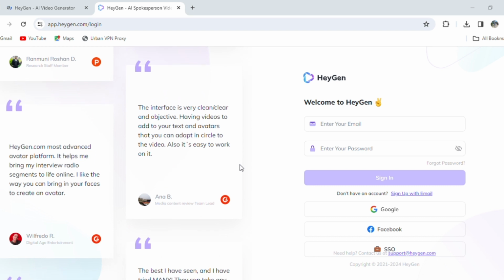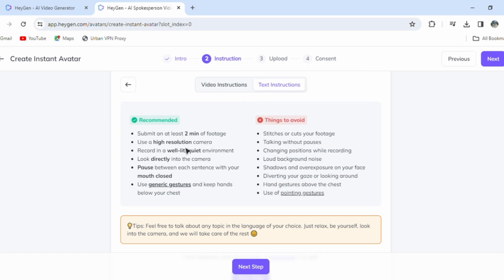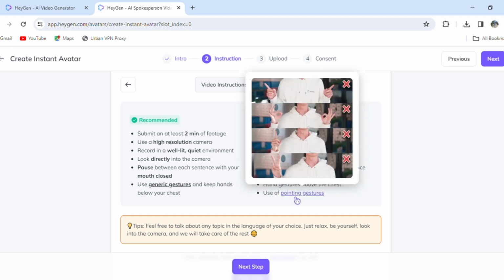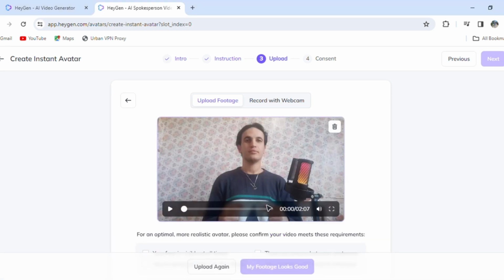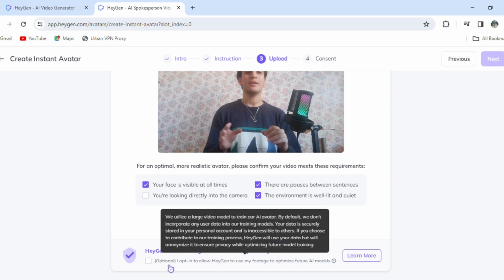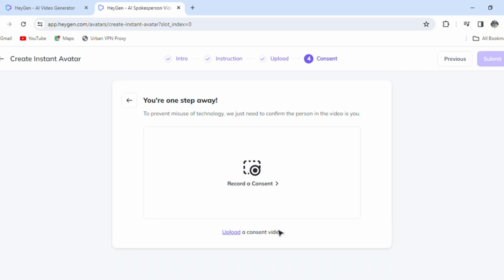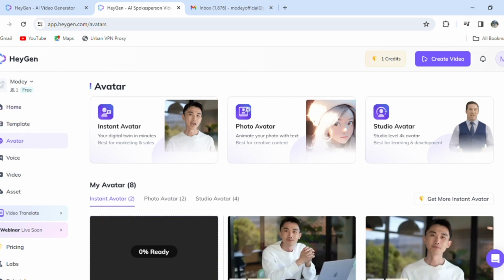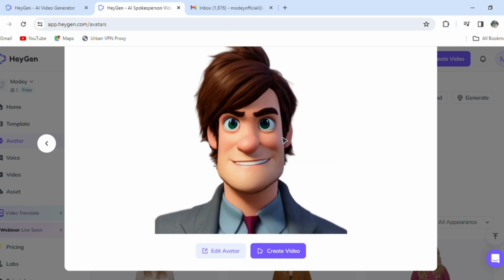How To Clone Yourself With an AI Avatar | HeyGen Tutorial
This video is a HeyGen AI Tutorial that will show you how to create your own AI Avatar. This will allow you create content without ever recording any videos.